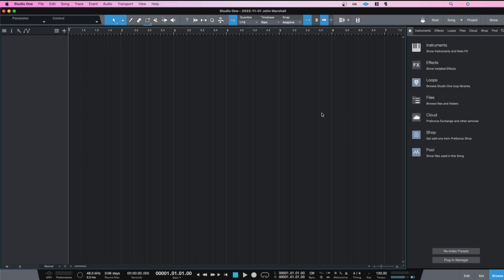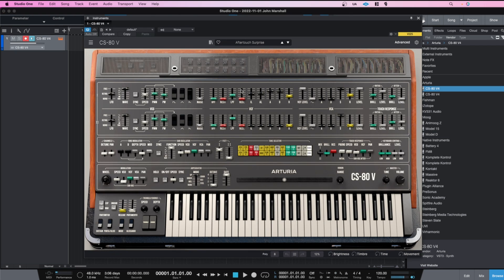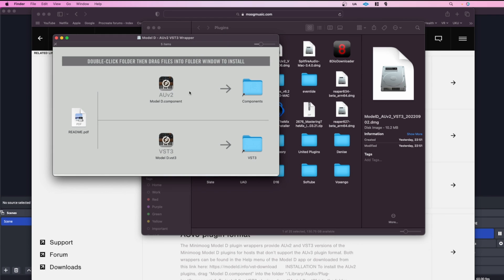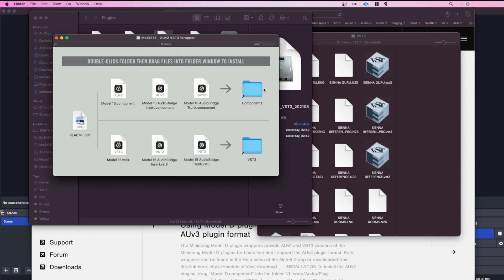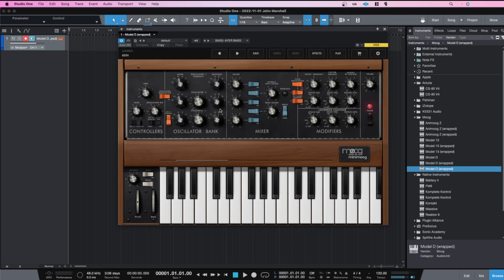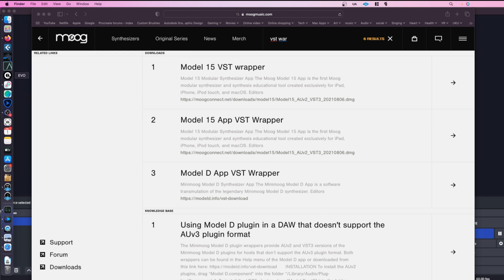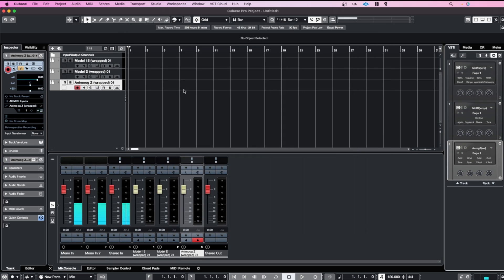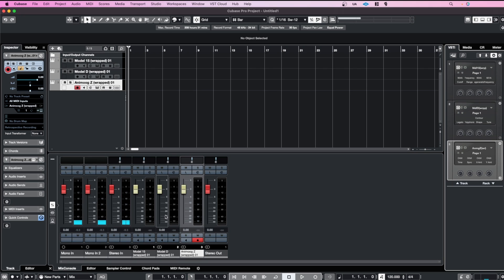How To Use The Moog Soft-Synths Inside Of Cubase & Studio One (MacOS)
In this video, I show you how to get the excellent iPad/MacOS Moog synths working inside of Cubase 12 and Studio One 5.5 as VST instruments. The links to get the VST wrapper are below.
I have also included links to the apps on appsliced, which is a price tracking website for the Apple appstore. With this, you can set up an alert and either get them on sale, or maybe even free!
They are well worth picking up.